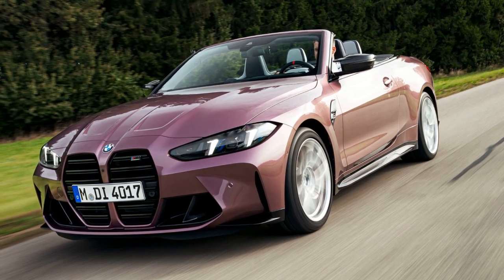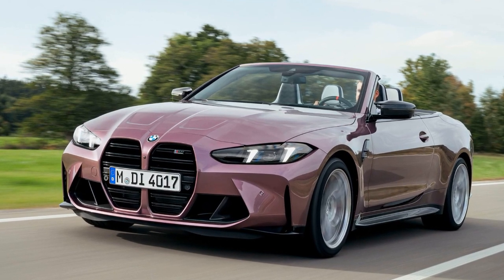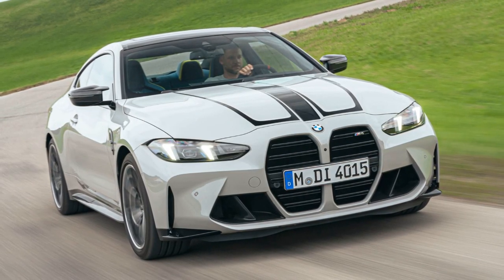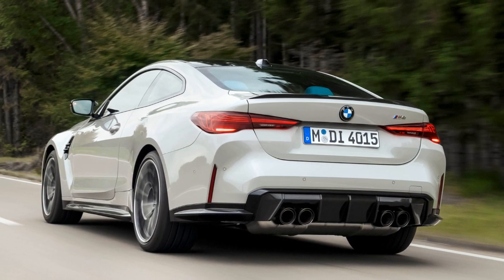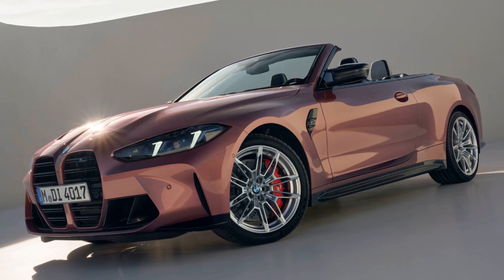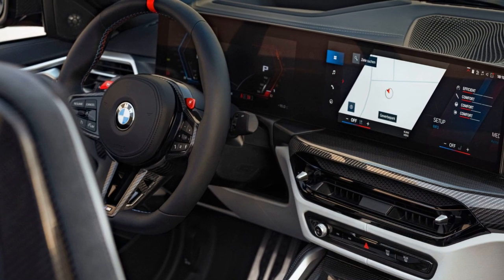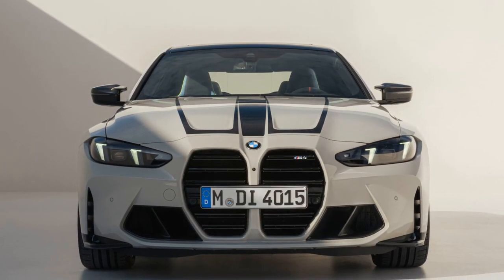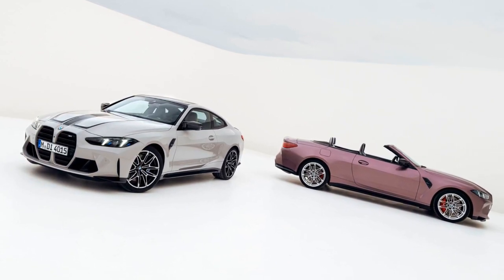No seriously, this really is the facelifted, slightly more powerful BMW M4 Competition